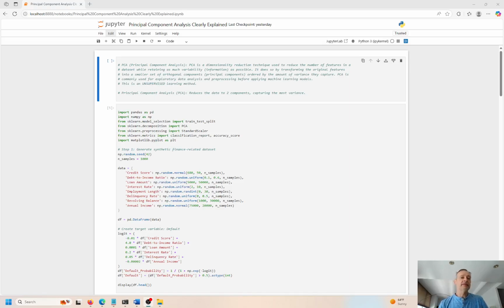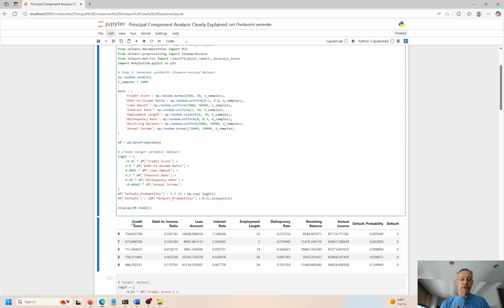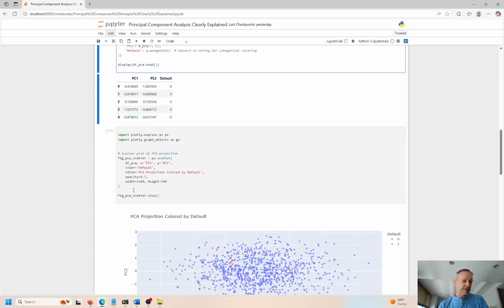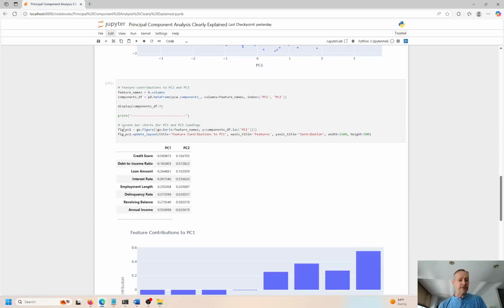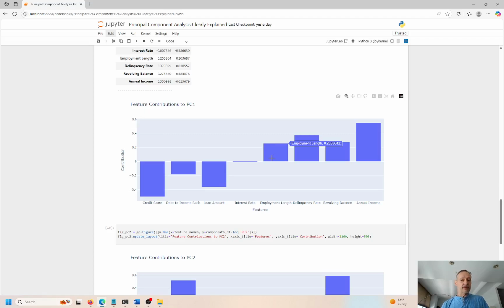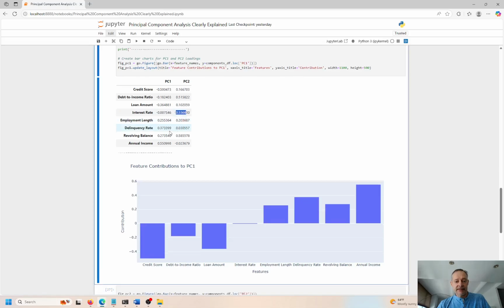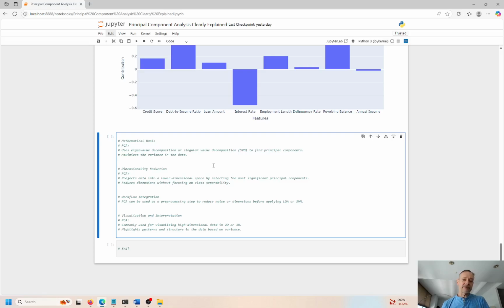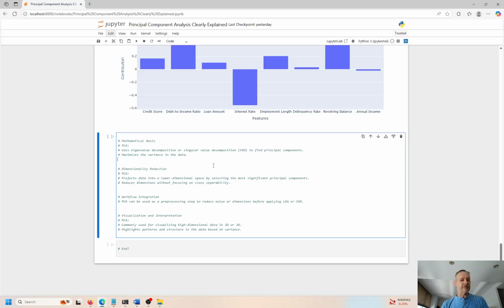Principal Component Analysis Clearly Explained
Principal Component Analysis (PCA) is an unsupervised dimensionality reduction technique that transforms high-dimensional data into a smaller set of uncorrelated components called principal components. It aims to retain as much variance as possible from the original features while reducing complexity. In this example, PCA was applied to a synthetic financial dataset containing features like credit score, loan amount, interest rate, and income to understand patterns behind loan defaults. After standardizing the features, PCA reduced the dataset to two components (PC1 and PC2), which captured the most variation. The transformed data was visualized in a 2D scatter plot, colored by the default classification. PCA did not use class labels during transformation, unlike supervised techniques such as LDA. Feature loadings revealed which variables most contributed to each component, with annual income and delinquency rate strongly influencing PC1 and revolving balance dominating PC2. PCA is especially useful for exploratory analysis, visualization, and noise reduction before applying machine learning algorithms. Its mathematical foundation relies on eigenvalue decomposition to maximize variance in projected dimensions. Though PCA doesn’t focus on class separability, it often uncovers hidden structure in the data.